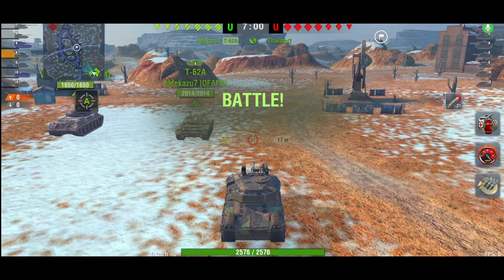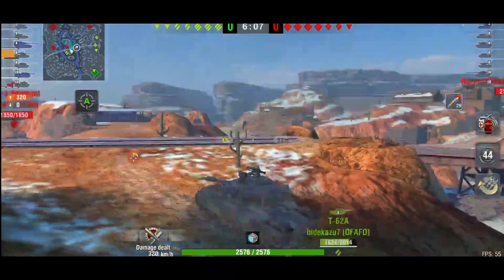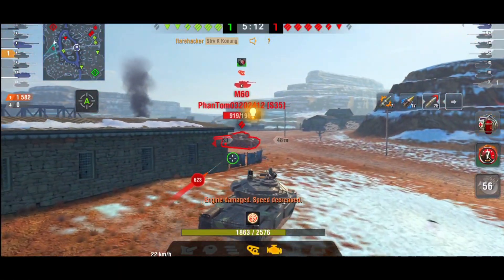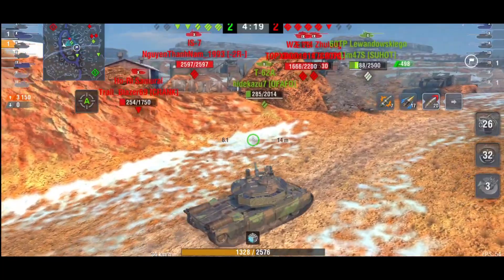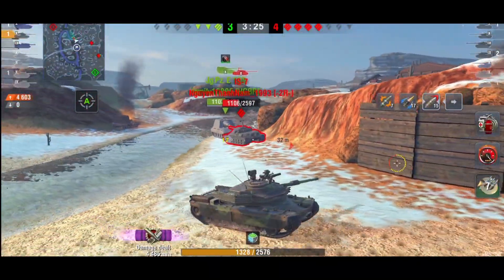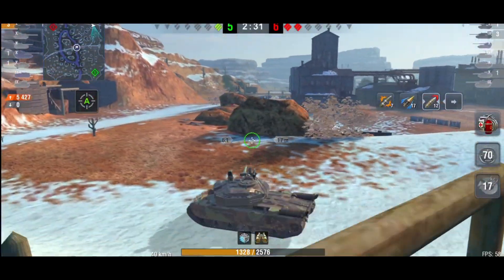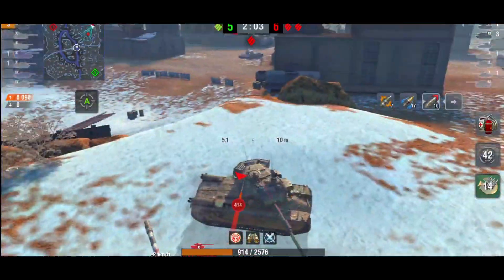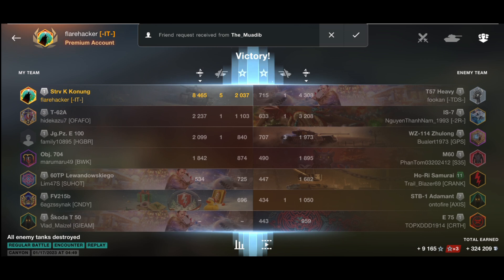He should NEVER have won this!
in todays Replay we have a strv k doing things he shouldn't be able to do!